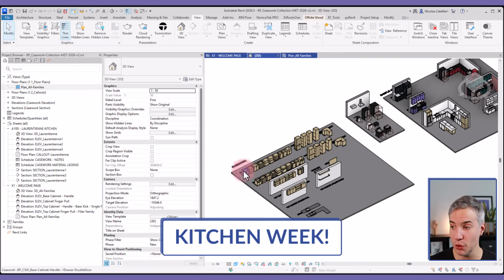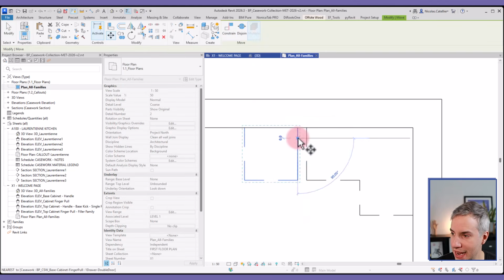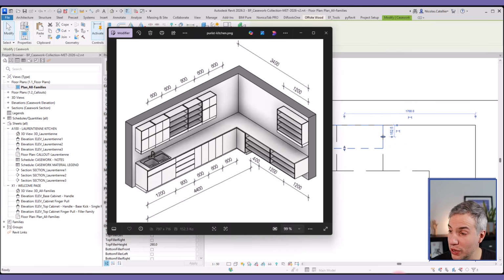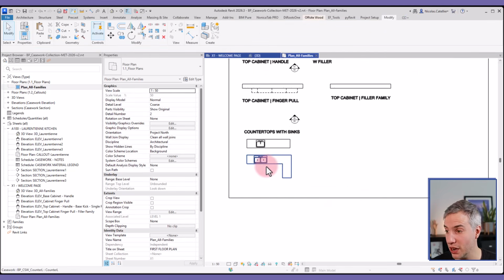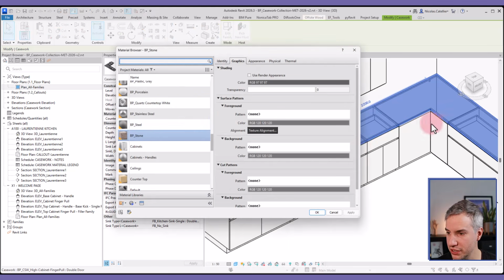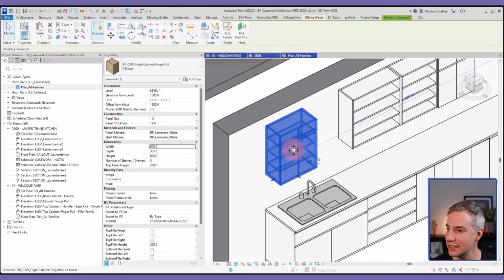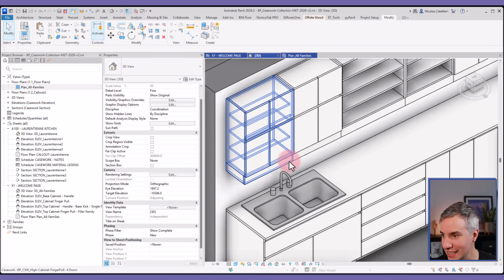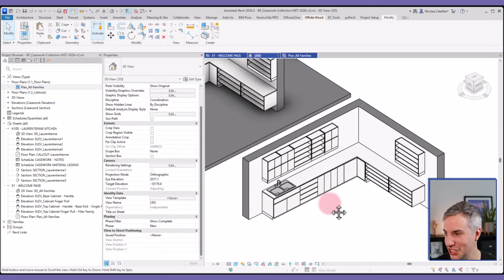Revit Kitchen Week 1 - Casework Modeling Tutorial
This is the first episode of our Kitchen Week series. You will get tutorials, tips, and tricks on how to model and document kitchen & casework in Revit.

In this one, you will learn how to model the "Purist" kitchen in 10 minutes. This is using the BIM Pure casework collection.

Timestamps:

0:00 - Intro
0:32 - Base cabinets
2:42 - High cabinets
4:12 - Countertop
5:49 - Change types
8:20 - Fillers
9:50 - Casework collection